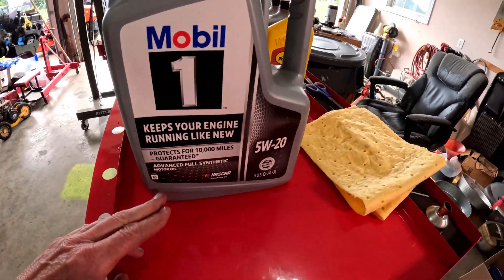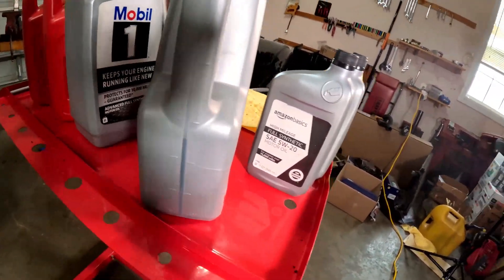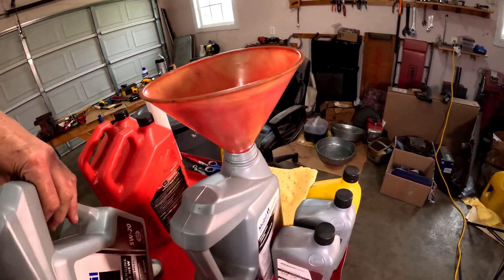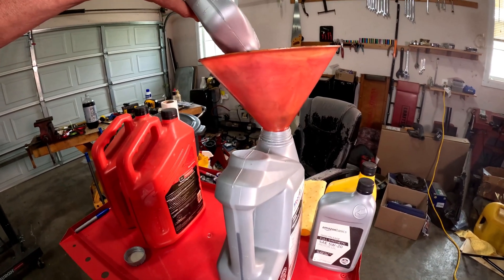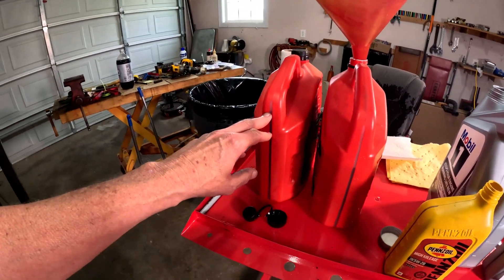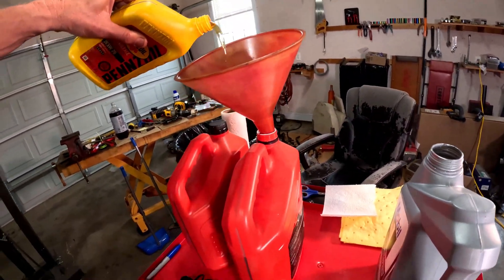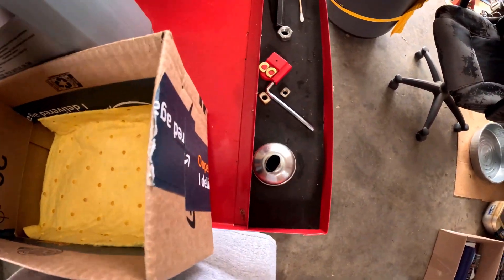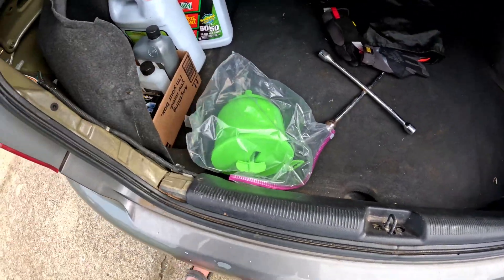Never Mix Engine oils lets find out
To save space and living on a fixed income I had to consolidate oils that I have. True or false is all you see in marketing adds really mean anything? Oils have a density I call this a weight. (W). Winter and weight both start with a W. Here I consolidate 5W-20 oils the Honda will like it all the same. Density is mass times volume D=M*V or D=MV it’s a math thing..